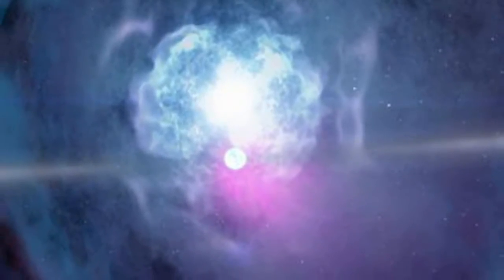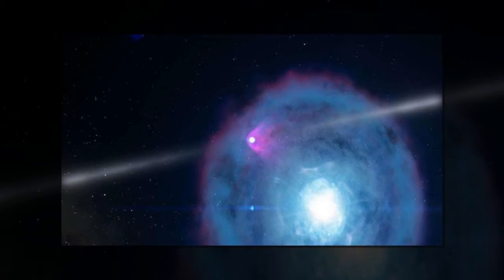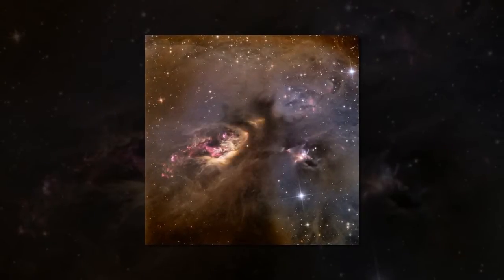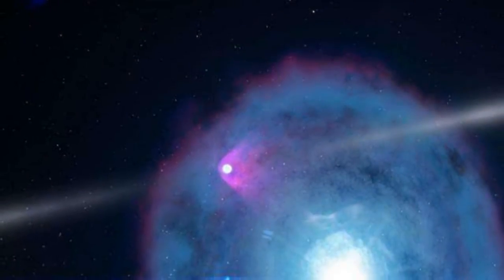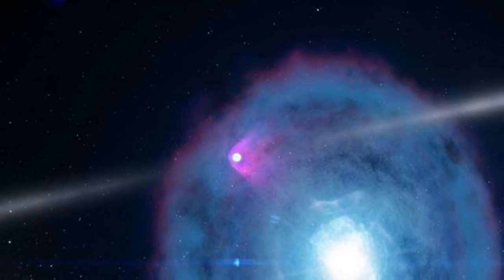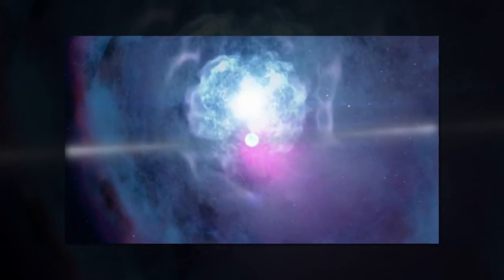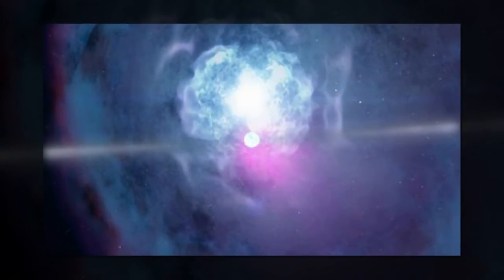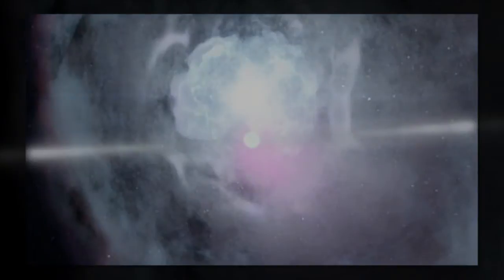Astronomers predict fireworks from a close encounter of the stellar kind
ОписаниеAstronomers are predicting a close encounter between a stellar remnant the size of a city and one of the brightest stars in the Milky Way.

The small object, a pulsar, was initially discovered by NASA's Fermi Gamma-ray Space Telescope. Dedicated follow-up radio observations led by a team at The University of Manchester's Jodrell Bank Centre for Astrophysics, using the 76-m Lovell Radio Telescope, now show that the pulsar travels in an extreme orbit around a companion star. This orbit will, in early 2018, plunge the pulsar through a broad disk of gas and dust round its partner, generating a spectacular series of explosions which will create a range of emissions from radio waves to gamma rays. Scientists are planning a global campaign to watch the event, which could reveal important information about the formation of stars.

The pulsar, known as PSR J2032+4127, is a highly magnetized neutron star weighing nearly twice as much as the Sun. It spins 7 times a second, but is only about 20 kilometres across. Following its discovery by Fermi in 2009, precision timing of its radio flashes indicates that it is falling rapidly under the gravitational pull of a massive young star known as MT91 213. The orbit derived from these observations has a period of about 25 years and shows that the pulsar will pass very close to the star in less than 3 years time.